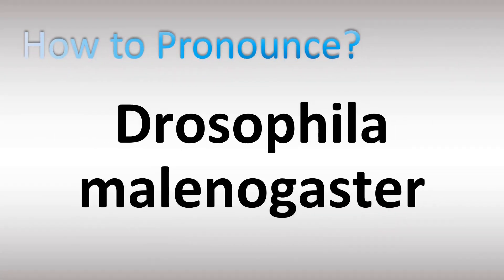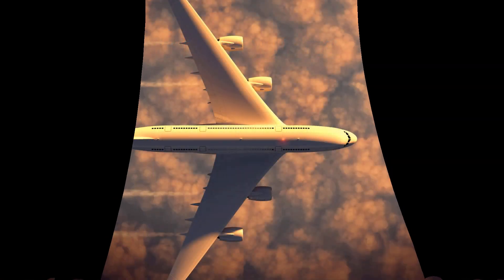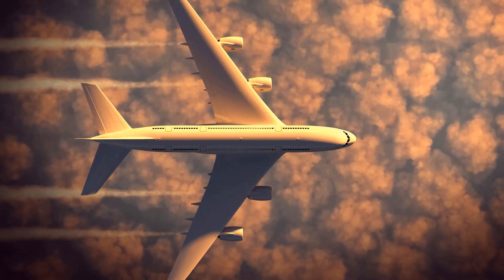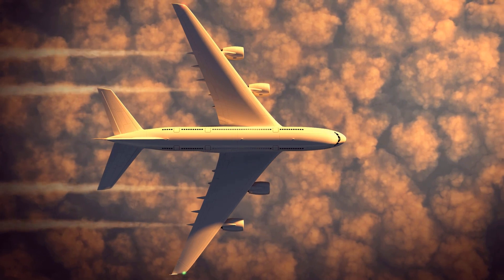How to Pronounce Drosophila melanogaster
This video shows you How to Pronounce Drosophila melanogaster, pronunciation guide.

00:00 - Pronunciation Intro
00:16 - How to Pronounce Drosophila melanogaster
00:55 - More Difficult Pronunciations

How to Pronounce Drosophila melanogaster. What does this word/name mean? Words’ meaning, dictionary definition, explanation.
Information & Source
Drosophila melanogaster is a species of fly in the family Drosophilidae. The species is often referred to as the fruit fly or lesser fruit fly, or less commonly the "vinegar fly" or "pomace fly". Wikipedia
Class: Insecta
Family: Drosophilidae
Genus: Drosophila
Kingdom: Animalia
Order: Diptera
Phylum: Arthropoda
Species: D. melanogaster